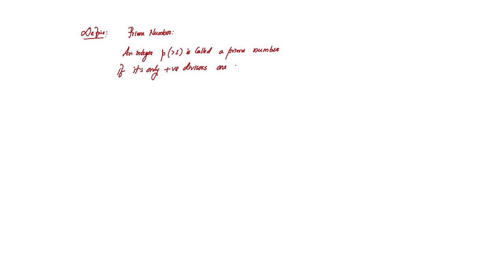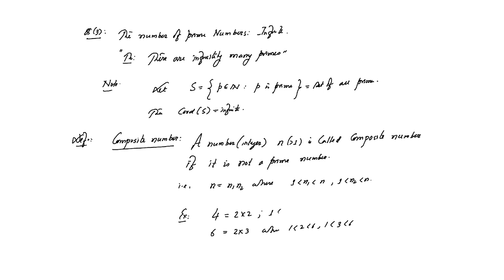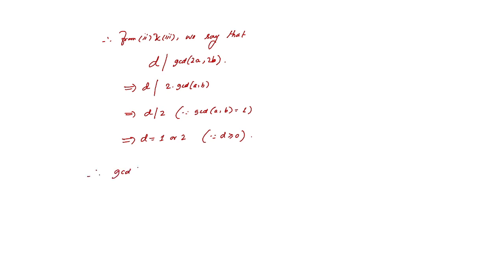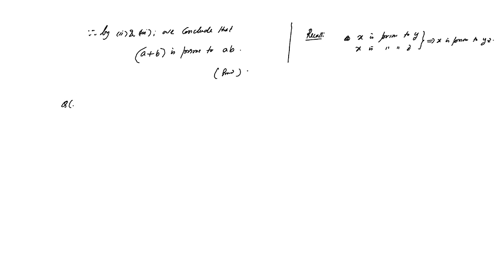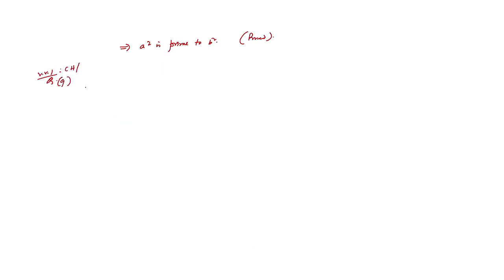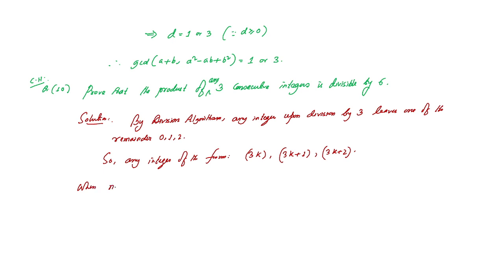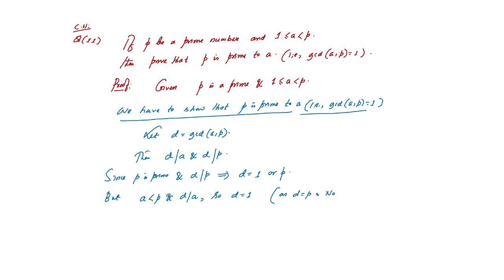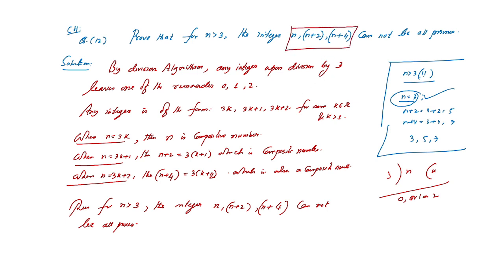Integer| part 2 |Number theory classical Algebra| CU Sem I: MH(CC2) 102 |Problems and solutions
1) Current math examination curriculum for many boards such as CSIR NET, GATE, NBHM, TIFR, B.Sc. curriculum in various universities, NVS, KVS, NVS, WBSLST & EMRS
3) Notification from the West Bengal School Service Commission and other exam notifications
4) The best mathematics books for CSIR NET, GATE, NBHM, TIFR, B.Sc. Syllabus in various universities, NVS, KVS, NVS, WBSLST, and EMRS.
5) NOTES ON PROBLEM AND SOLUTION FOR CSIR NET, GATE, NBHM, TIFR, B.Sc. Syllabus in various universities, NVS, KVS, NVS, WBSLST & EMRS, ETC.